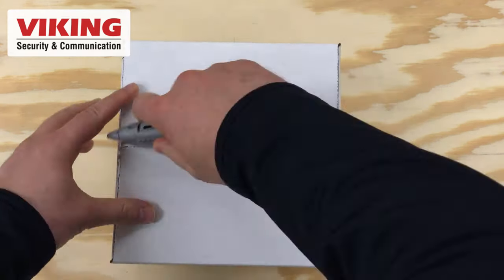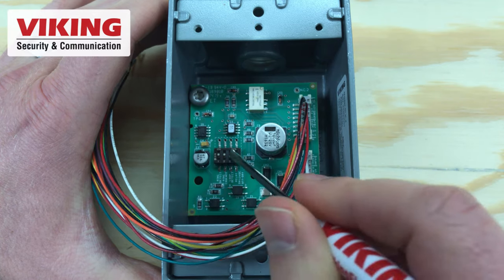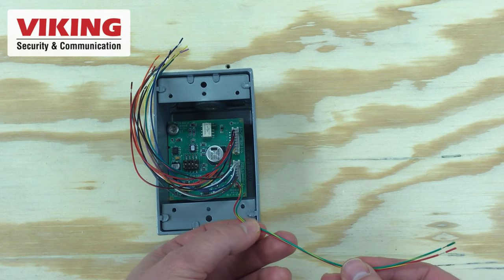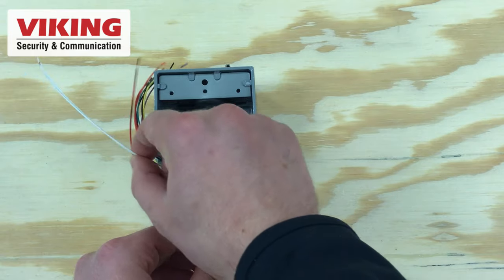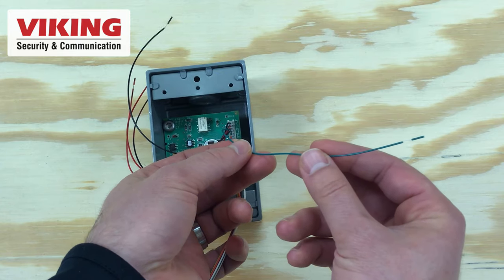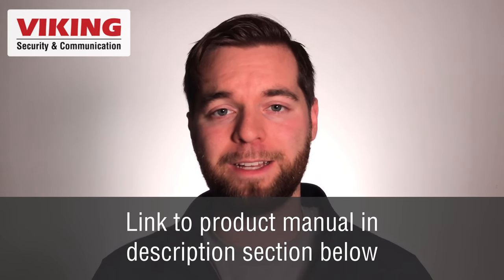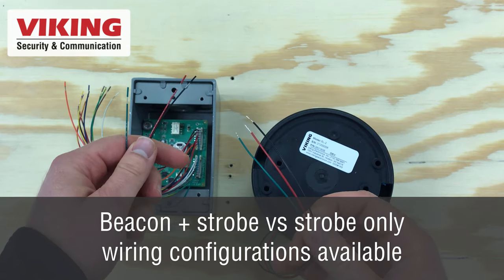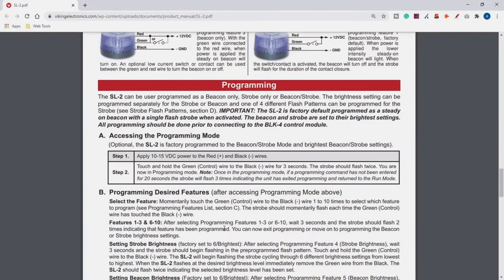LED Beacon Strobe Lights | BLK-4 and SL-2 from Viking Electronics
The BLK-4 and SL-2 are LED beacon strobe lights with variable flash patterns and brightness settings.

They come in blue and Viking offers additional lenses in Red, Green, Clear, and Amber.